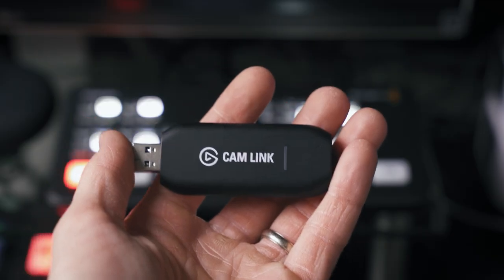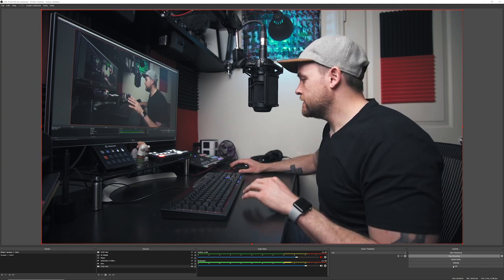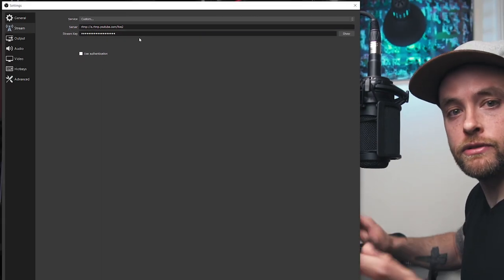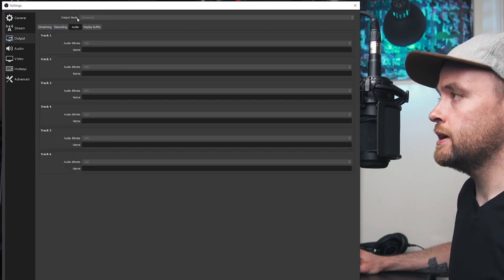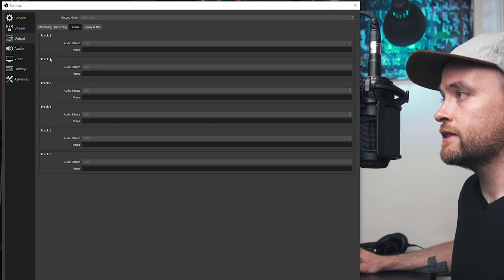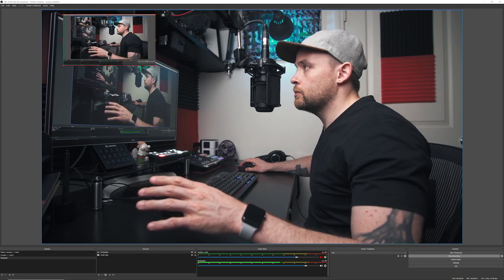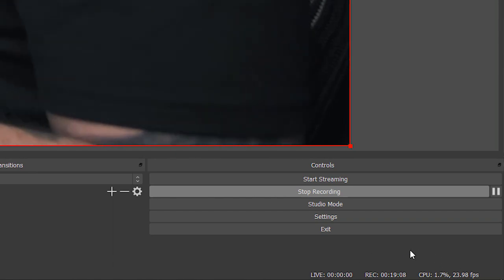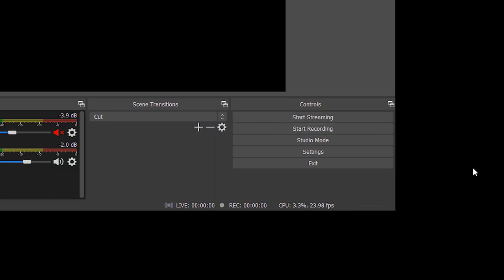COMPLETE Live Stream Video Podcast Software Setup Guide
Need more help with your podcast setup? I’m now offering hourly consulting via Zoom!

This video is Part 3 in a series about how to setup your own live stream-capable video podcast studio. In this video, I'll show you all the apps and programs you'll need, along with how to set them up for recording and live streaming.

MY GEAR:
Main Video Camera
Secondary Video Camera
Action Camera
Favorite Wide Angle Zoom Lens
Favorite All-purpose Zoom Lens
Favorite Telephoto Prime Lens
Lens I Use for Live Streams
Video Light
Softbox for Video Light
Gimbal I Use
Drone I Use
ND Filters for my Drone
Live Stream Switcher
Rodecaster Pro
Elgato Stream Deck
Favorite Camera Backpack
External SSD
Tech Pouch

HAFEYDIGITAL.com